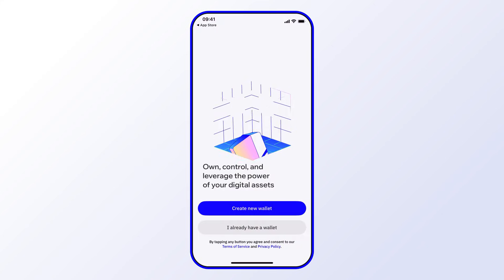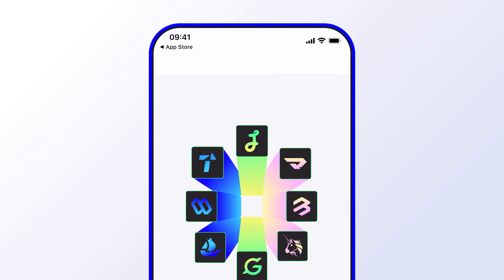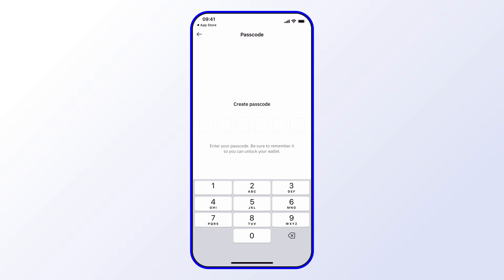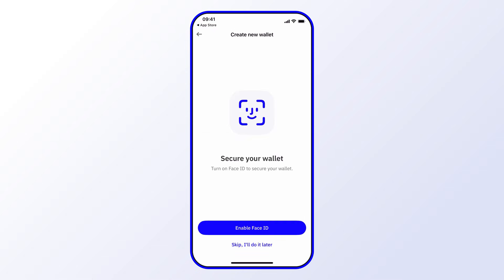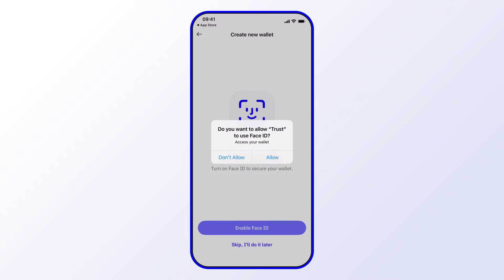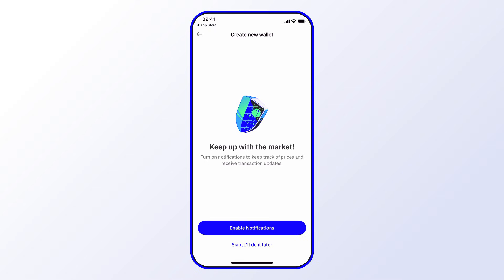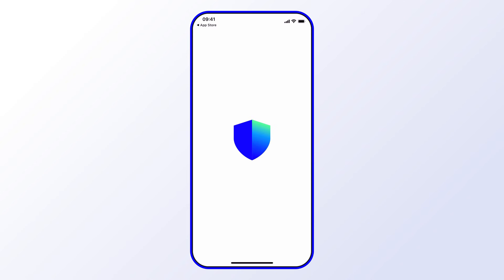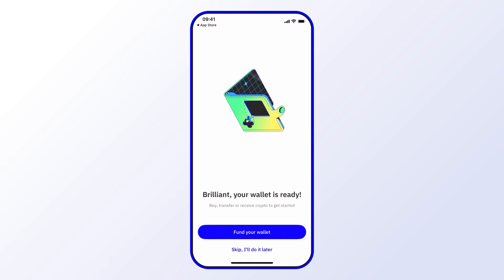How to create a new crypto wallet – Official Trust Wallet Guide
💳 How to Create a Crypto New Wallet using Trust Wallet

This quick guide shows you how to create a new wallet so you can:

✅ Explore Web3 without limits
✅ Buy & sell crypto
✅ Safely store your crypto assets

📚 Learn more about Trust Wallet